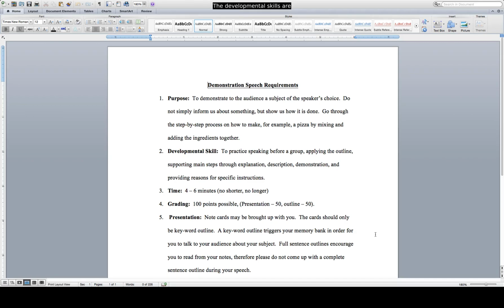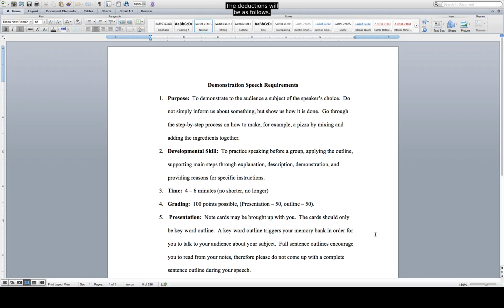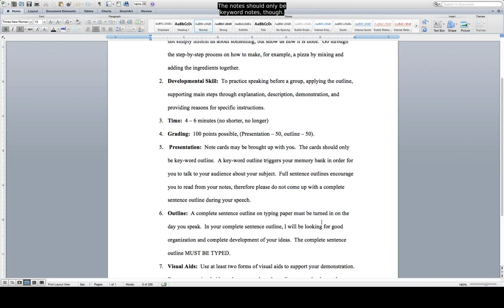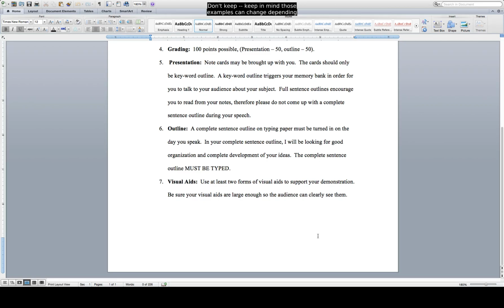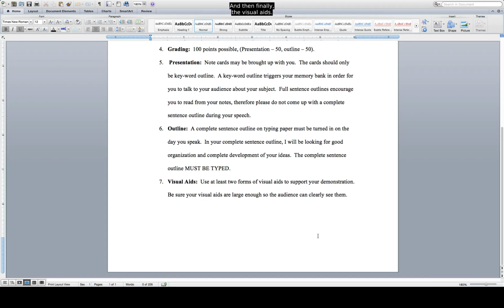Demonstration Speech Video